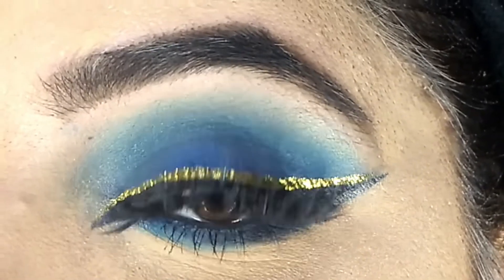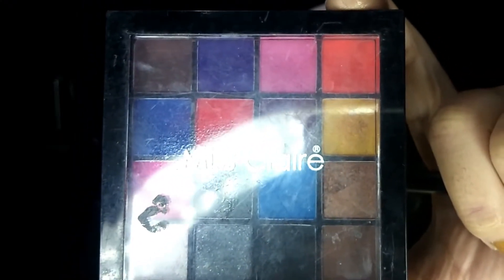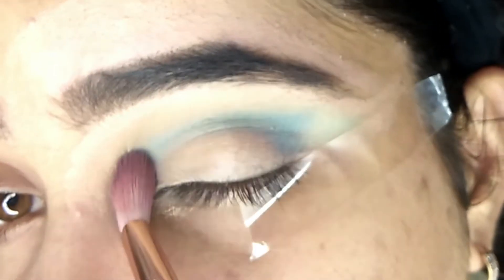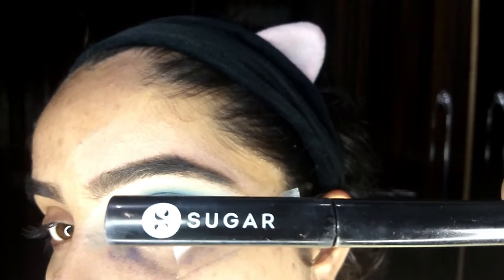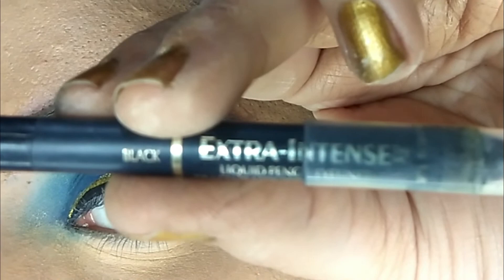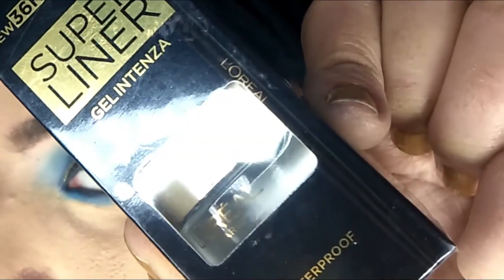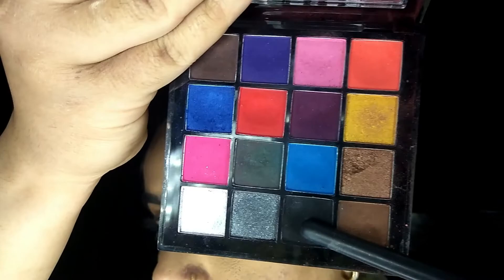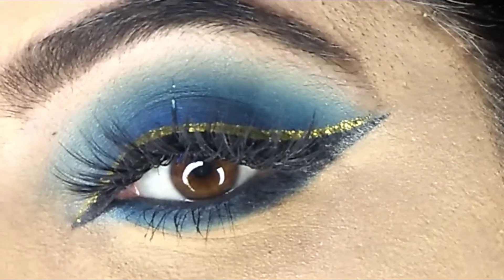Blue Eye Makeup Tutorial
Hey Friends
In this tutorial I will tell you how to do a beautiful all blue eye makeup and also ow to make your eyes look longer
So keep on watching and let me know your views about it in the comment section below.